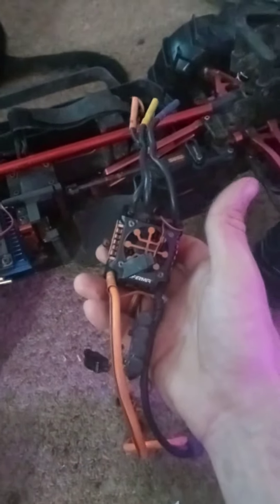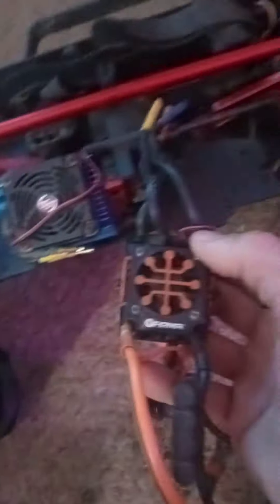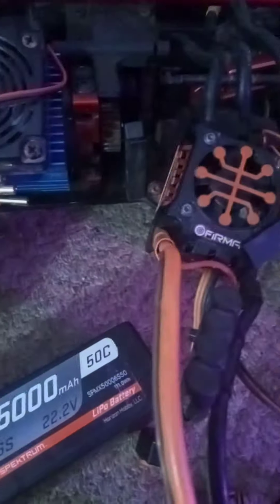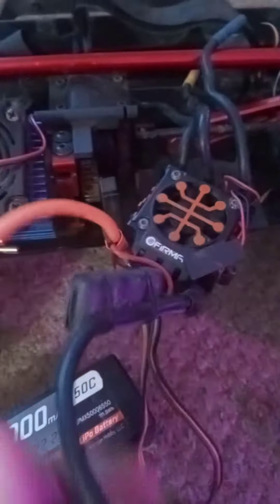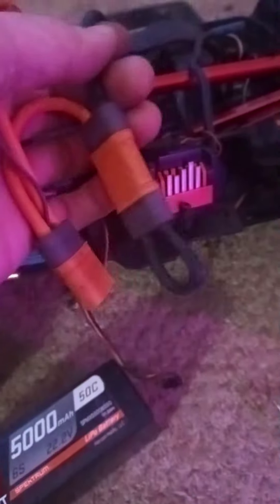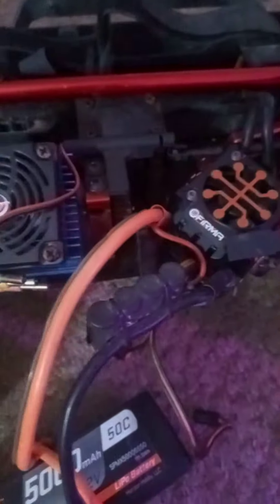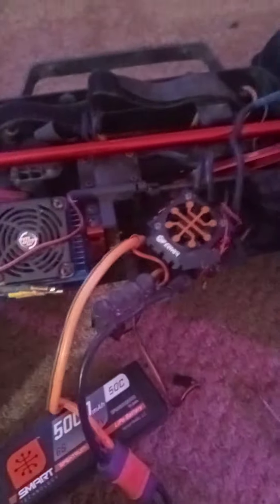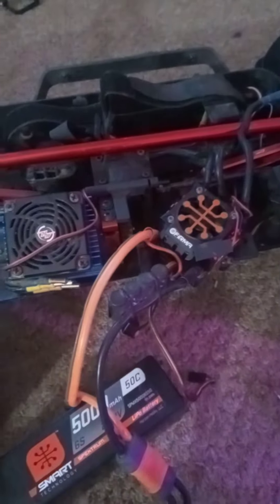Arrma Mojave update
just getting more out there trying to reach 1000 subscribers and lots of views